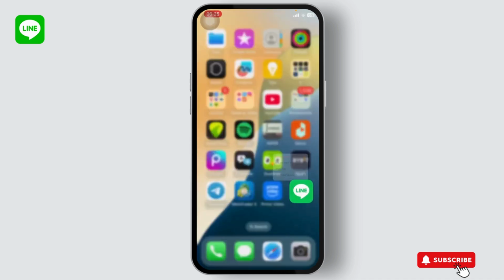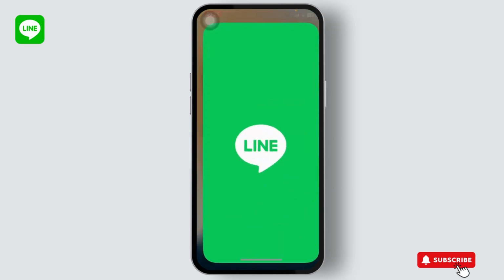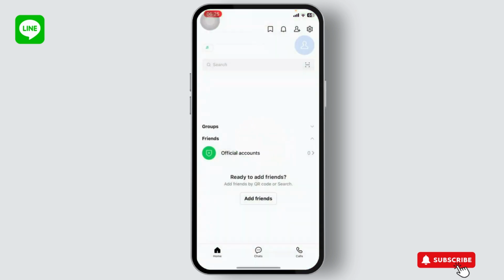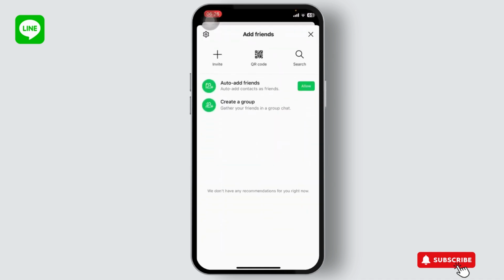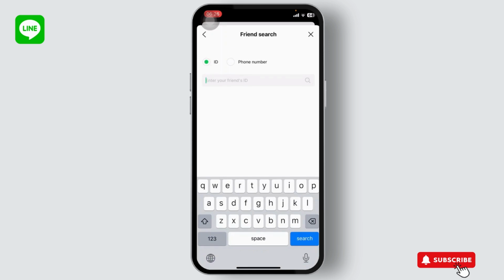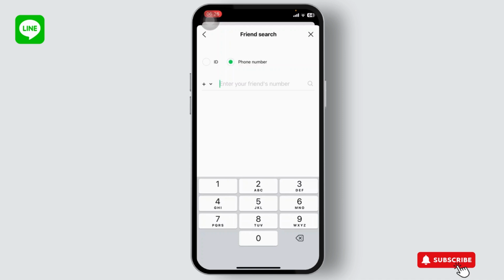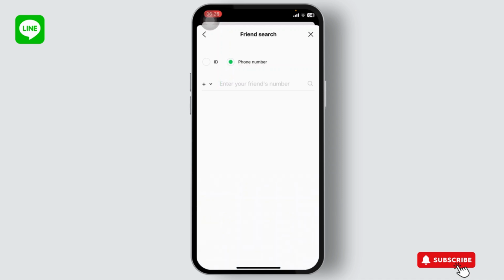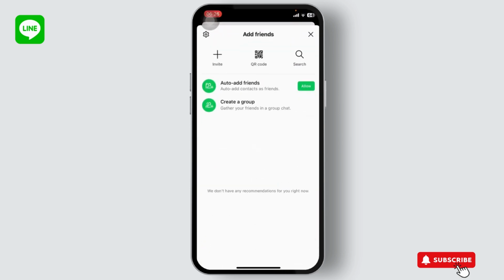How to Add Friends in Line App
Learn how to add friends in the Line app quickly and easily with this step-by-step guide. Whether you want to connect via ID, QR code, or invites, we've got you covered!

In this video, you'll discover how to add friends on the Line app using different methods. You'll also learn how to invite friends to Line in 2024 and explore features to expand your network effortlessly.

Timestamps:
0:00 Introduction
0:25 Step 1: Adding Friends by ID
0:50 Step 2: Using QR Code to Add Friends
1:20 Step 3: Inviting Friends to Line